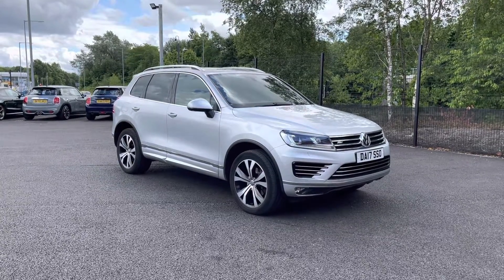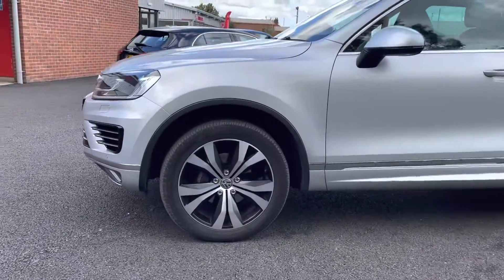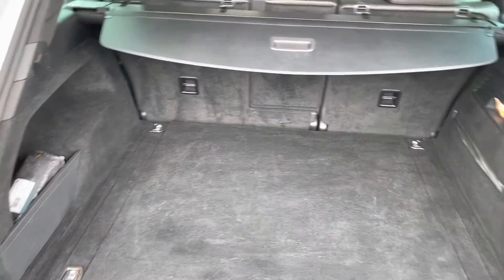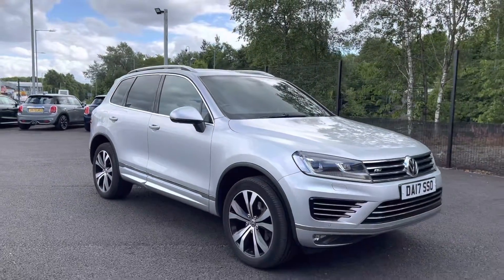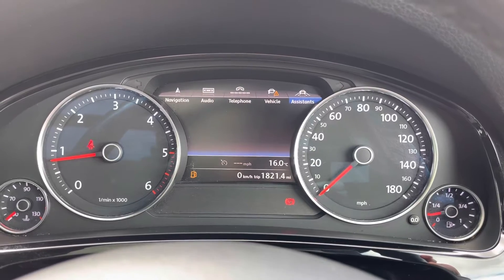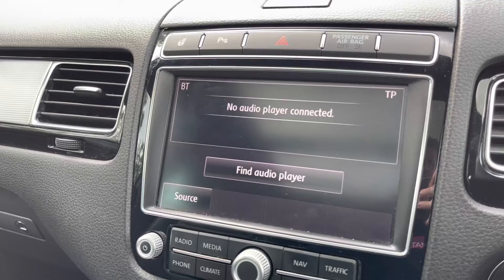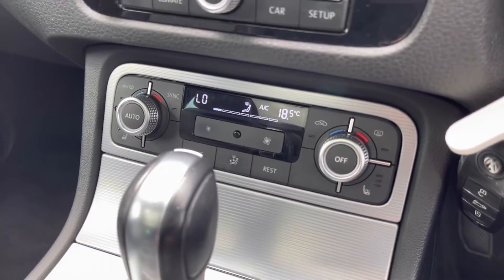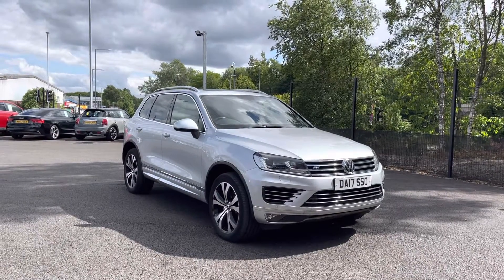Approved Used Volkswagen Touareg 3.0 TDI V6 R-Line Tiptronic 4WD Euro 6 - Motor Match Bolton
Just into our stock, this Approved Used Volkswagen Touareg 3.0 TDI V6 R-Line Tiptronic 4WD Euro 6, is now available for sale from Motor Match Bolton.

Reg: DA17SSO
Fuel: Diesel
Transmission: Automatic
Engine Size: 3.0
Mileage: 64710

Key Features: Panoramic Sunroof

0:00 - Introduction
0:27 – Exterior
0:52 - Interior (Rear)
1:18 - Boot Tour
2:10 - Interior Tour (front)
4:10 - How to get in touch